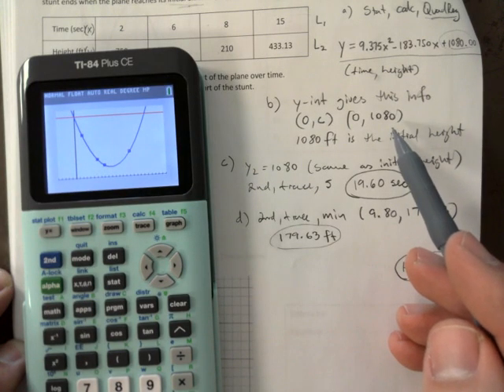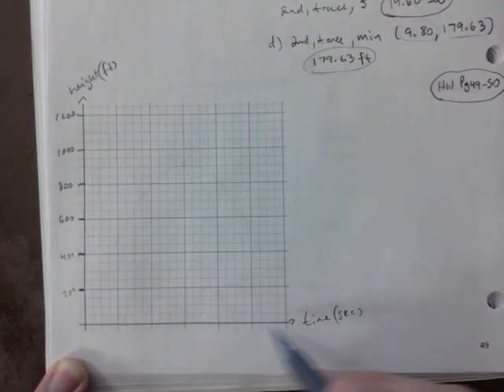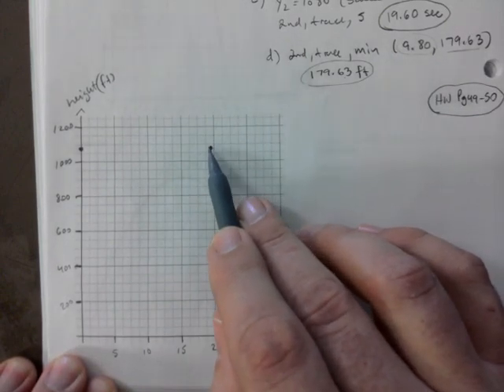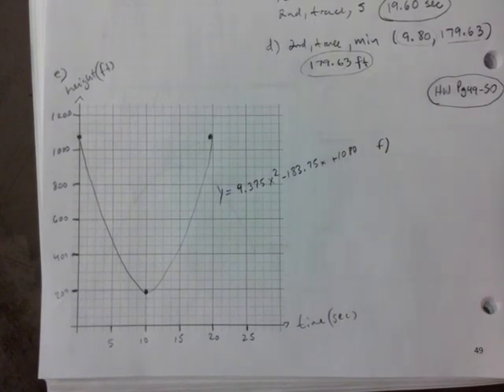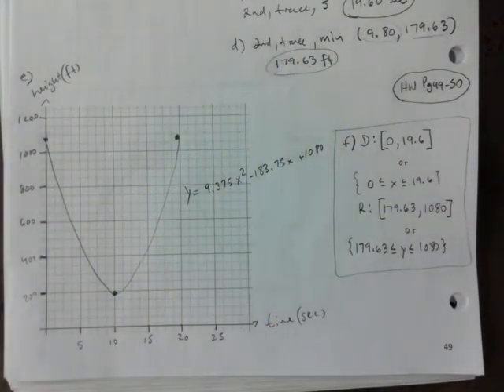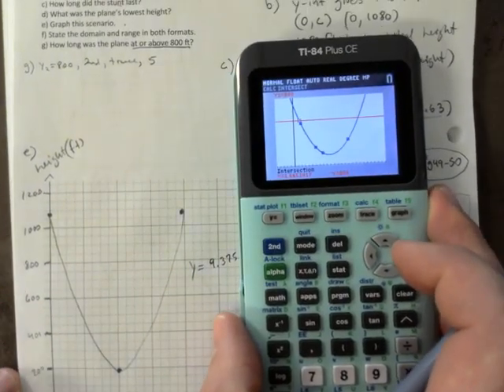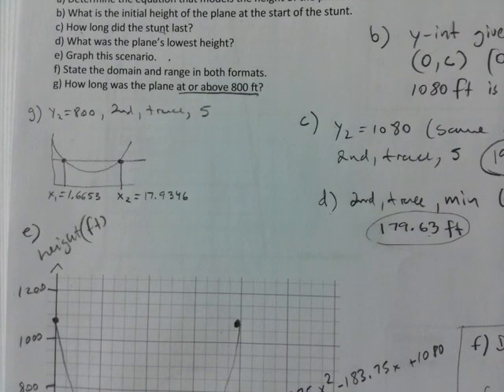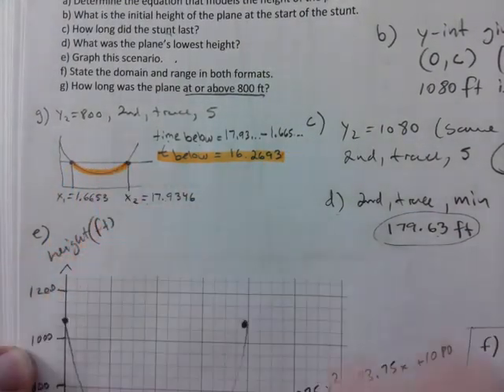APMPR3S REGRESSSIONS TYPE 0 PART 2